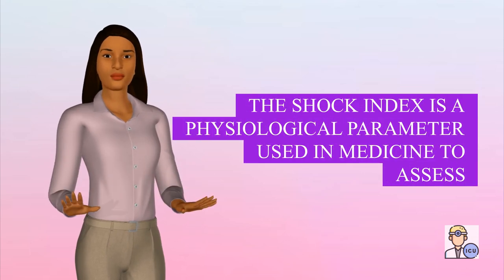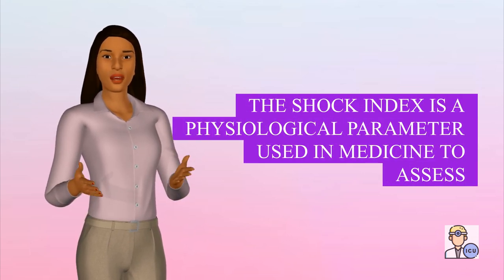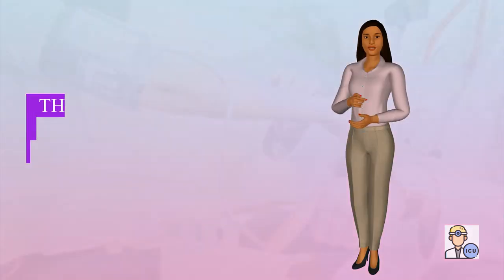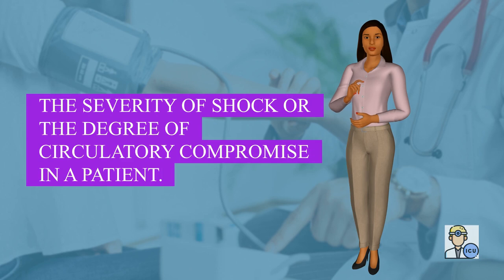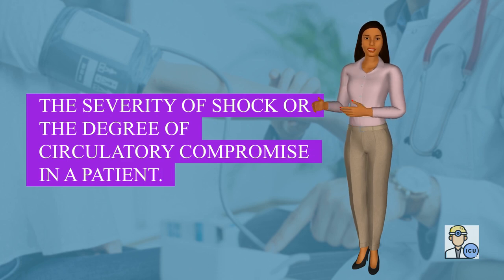SHOCK INDEX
ICU GUIDLINES FOR MEDICAL STAFF.doctor and nurse.
# nurse
# doctors